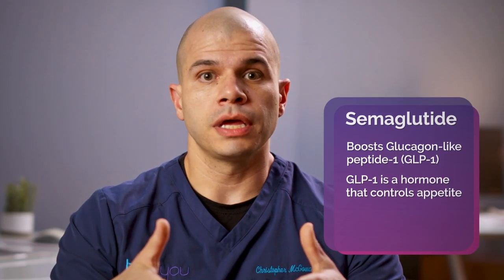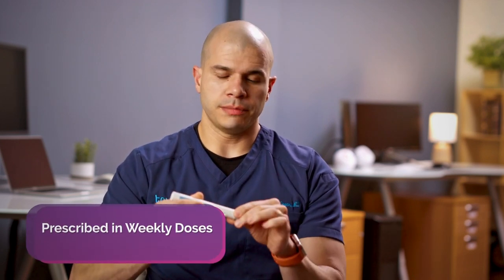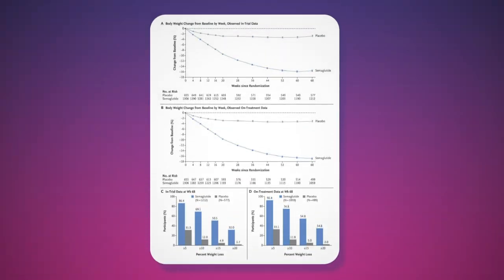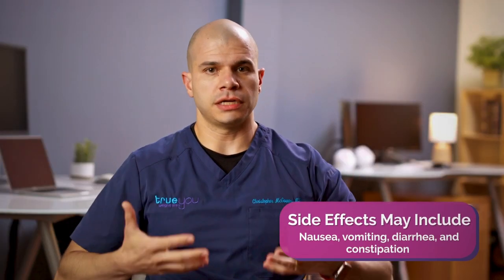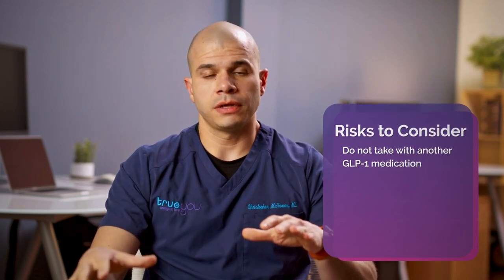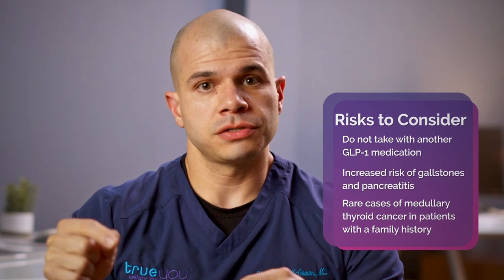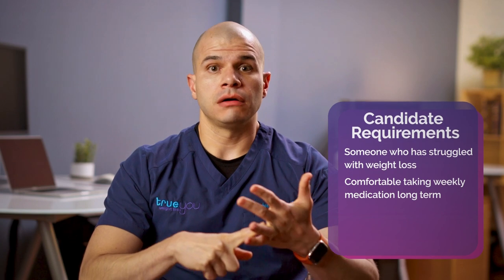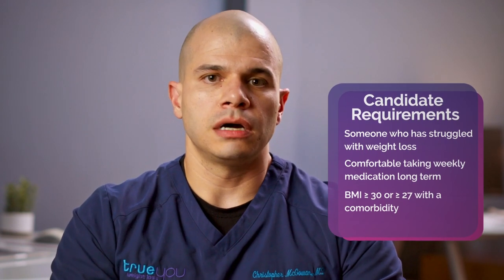Wegovy drug therapy: the newest FDA-approved weight loss medication (explanation and overview)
Wegovy (generic: semaglutide 2.4mg) is the first medication since 2014 approved by the FDA for the treatment overweight and obesity. This once-per-week self-injection is the most effective weight loss medication currently available, leading to an average weight loss of 15% over 1 year.

In this video, Dr. Christopher McGowan, MD of True You Weight Loss explains how Wegovy works (with an overview of the GLP-1 hormone), common side effects, and expectations.